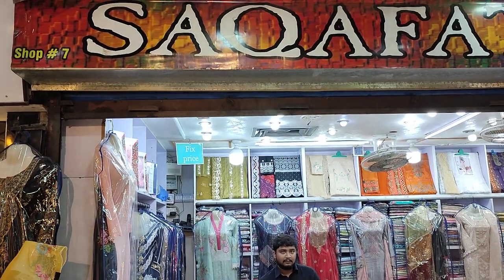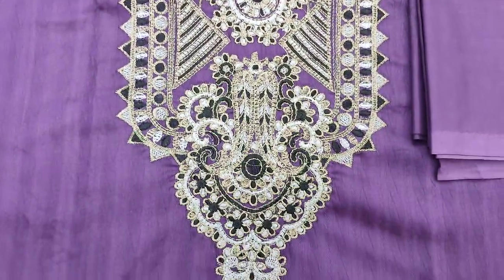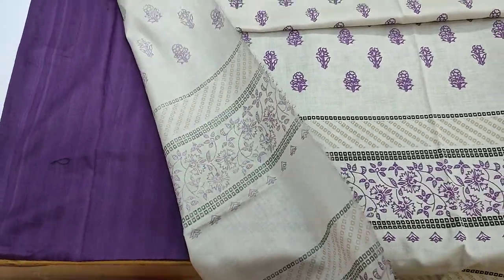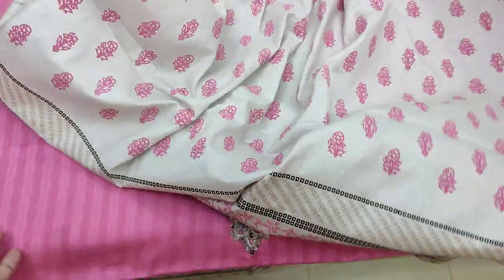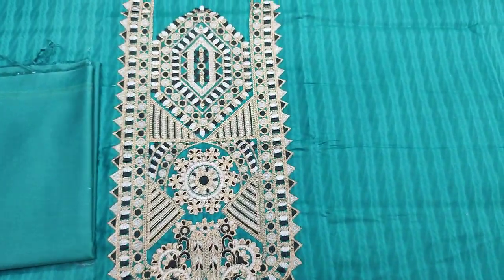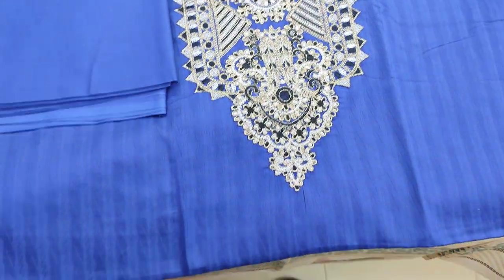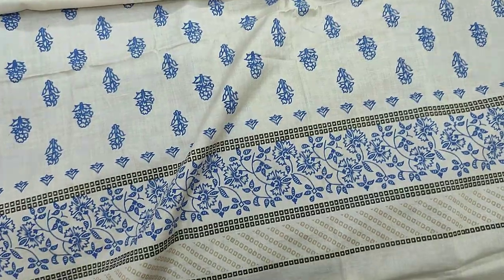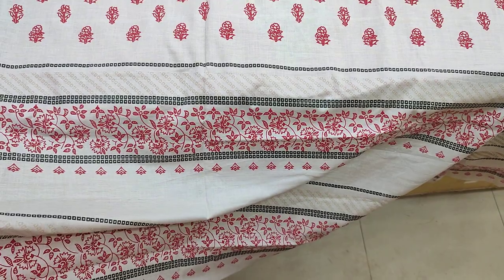Latest Safina B Special Ladies Designs Unstitch PKR 2000 At SAQAFAT Collection Pakistani Clothing